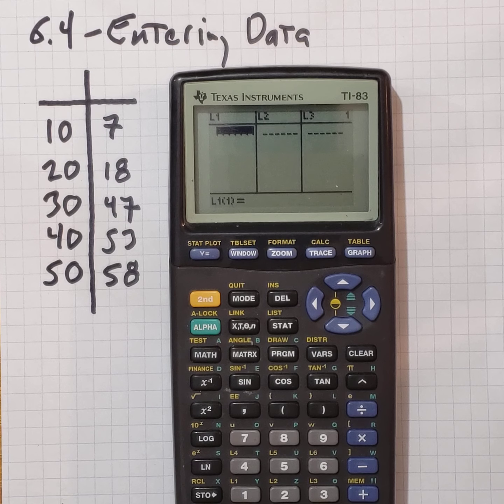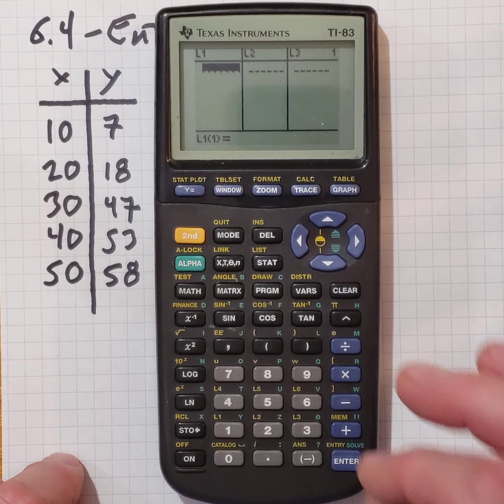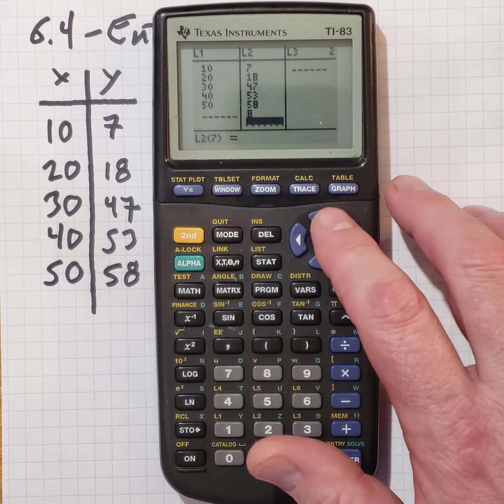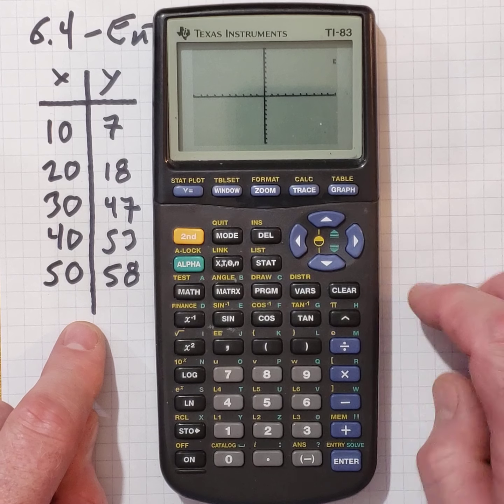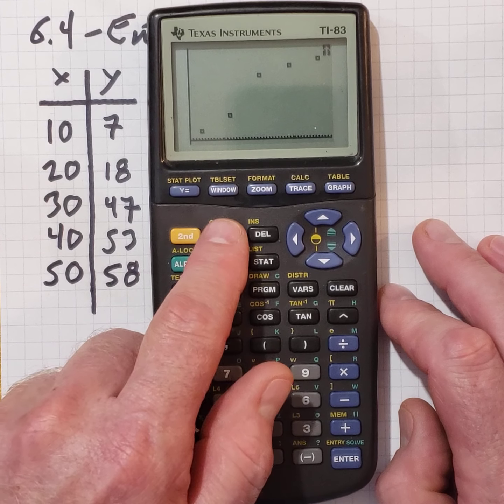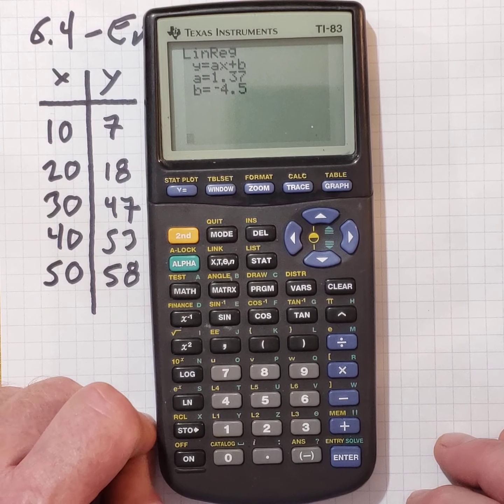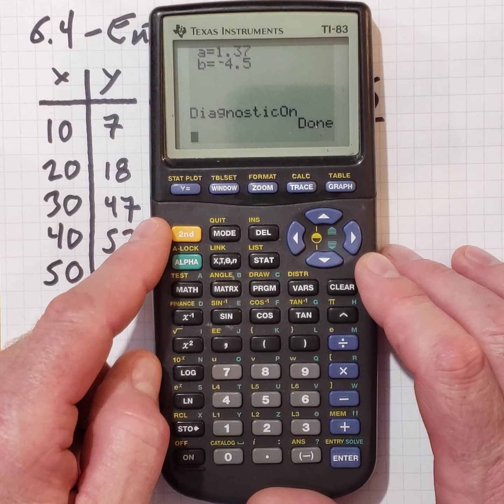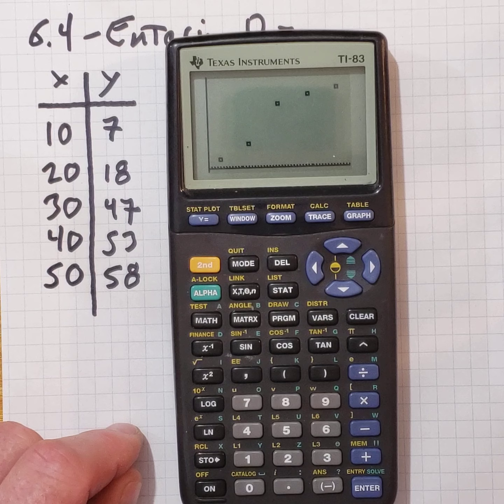Stats 5 4 Entering the Data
How to enter data in the TI 83